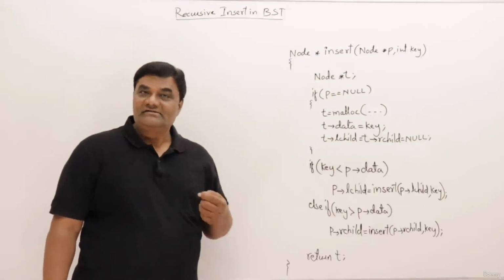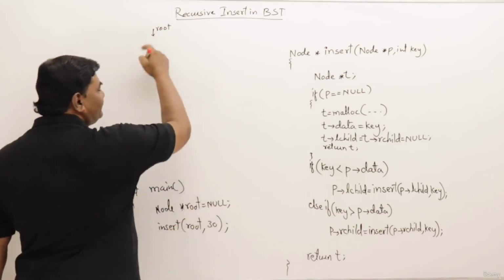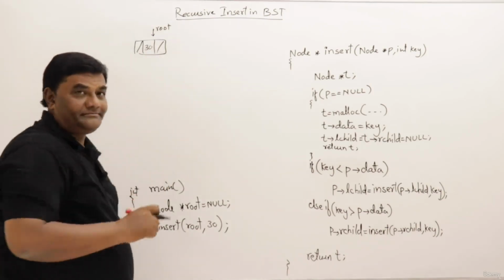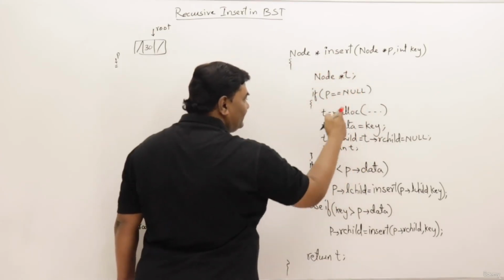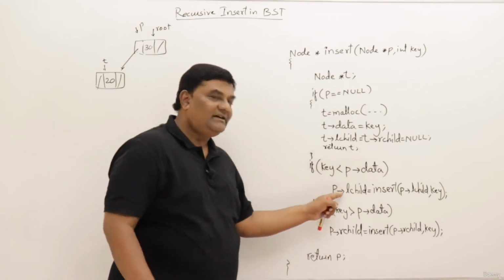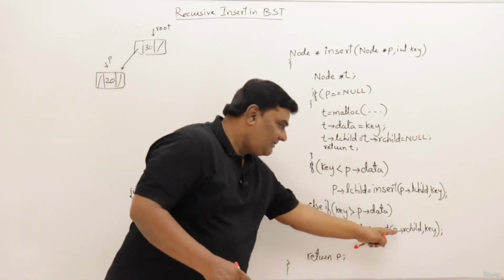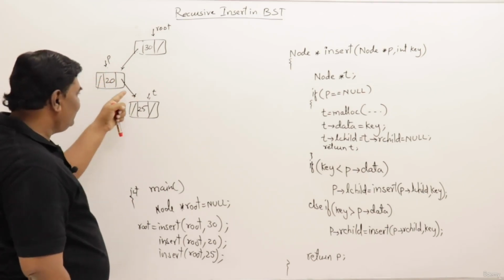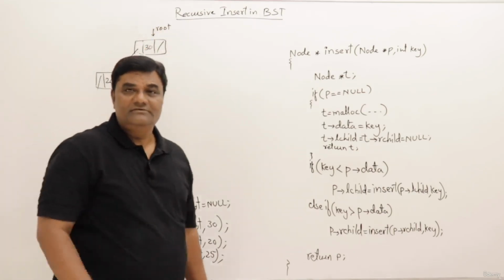004 Recursive Insert in Binary Search Tree